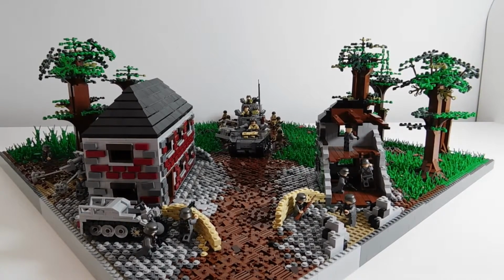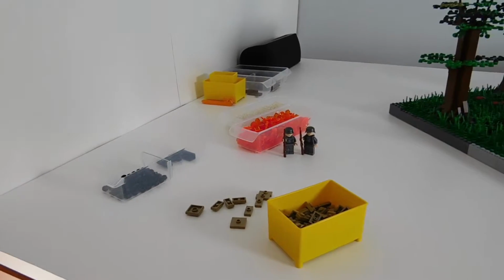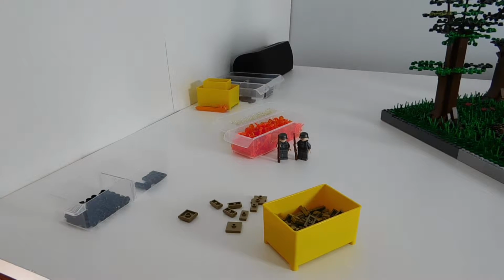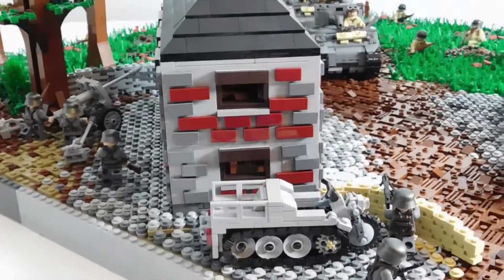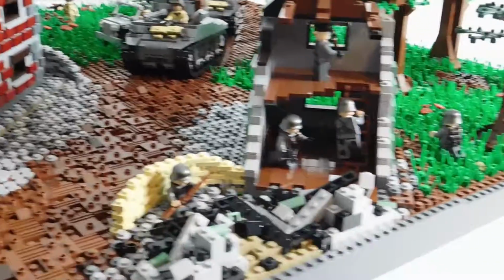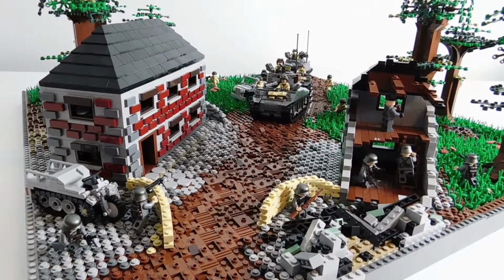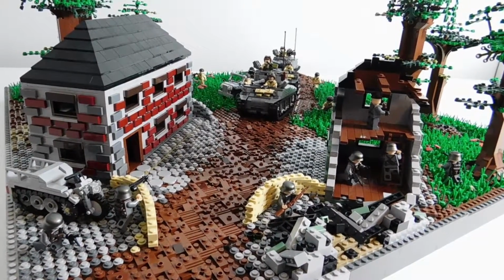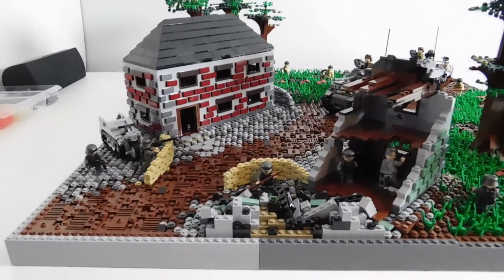Building the Battle of Metz in Lego: Episode 11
This is episode eleven in my series called building the Battle of Metz in Lego. In this episode I add in some more ground detail and add the rubble to the ruined building.